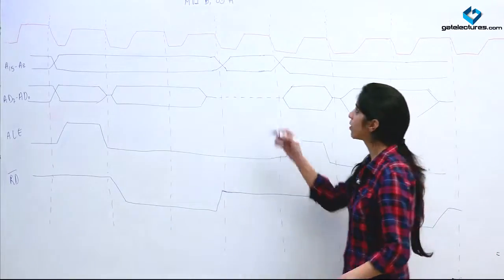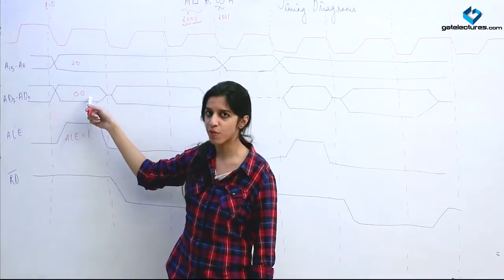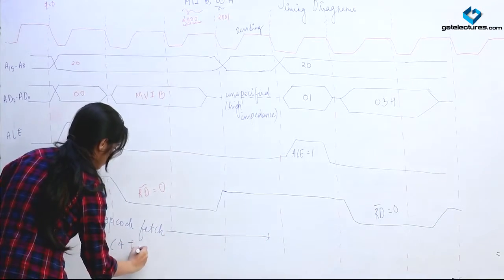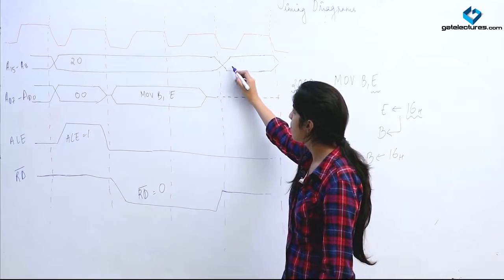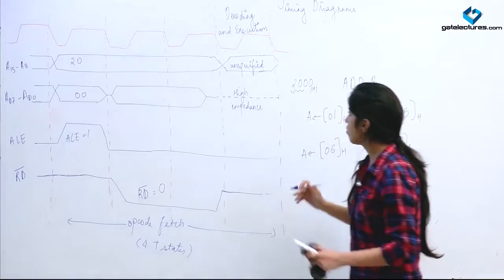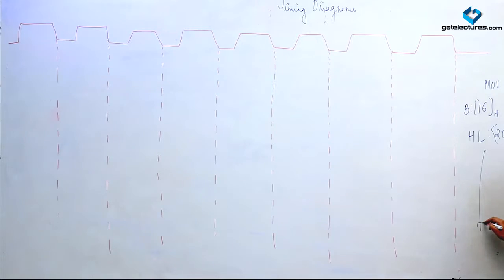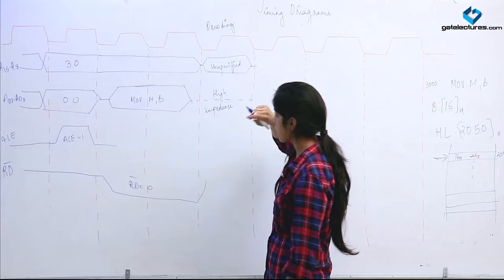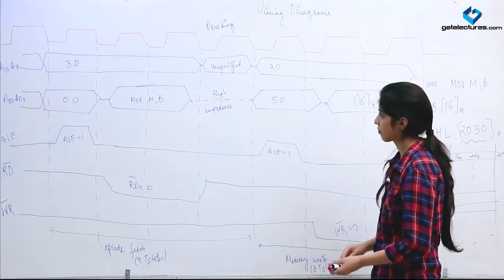02 Timing Diagram 8085 Microprocessor ugc net computer science